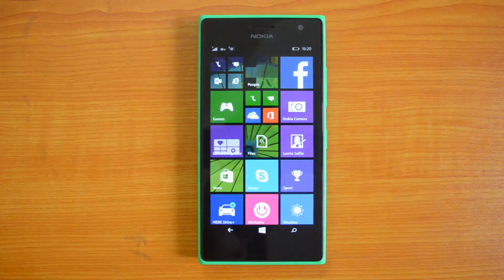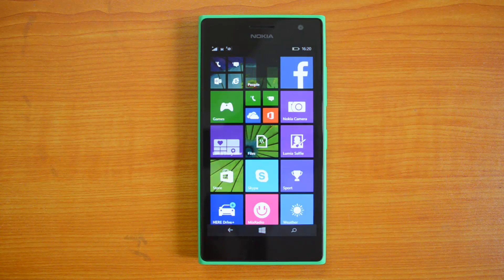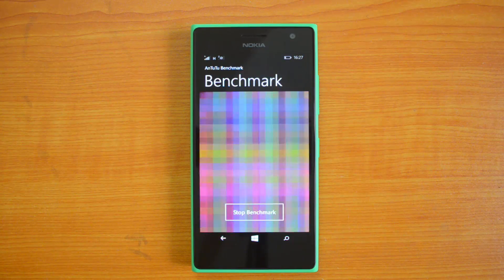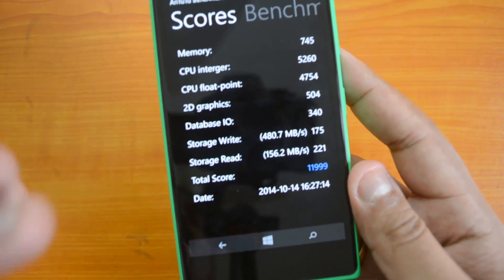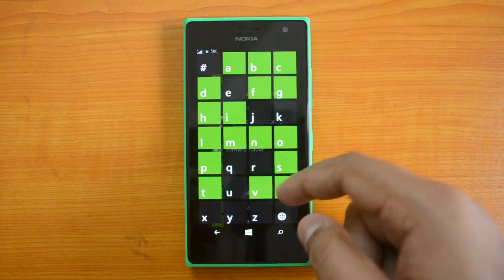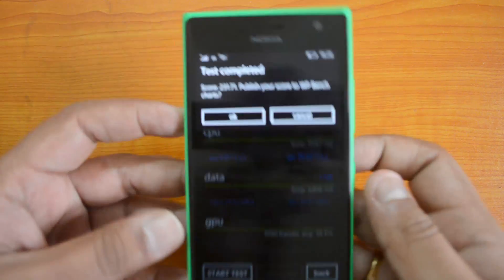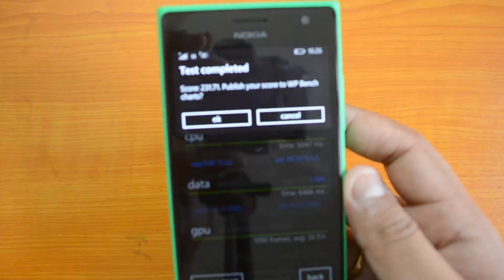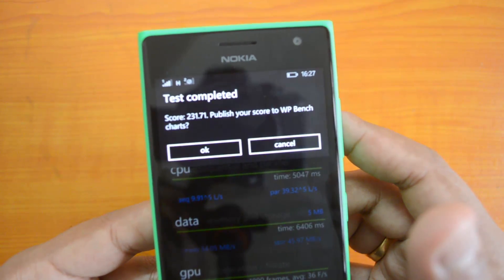Nokia Lumia 730 Benchmarks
Nokia Lumia 730 comes with 4.7 inch HD display, Quad core Snapdragon 400 processor with 1GB of RAM. Here is the Benchmarks test with AnTuTu and WP Bench apps.